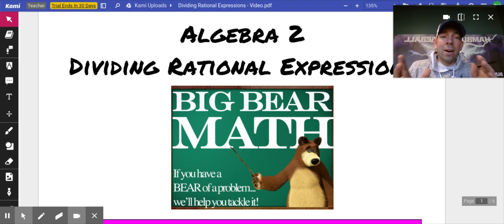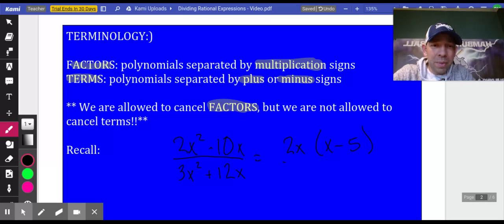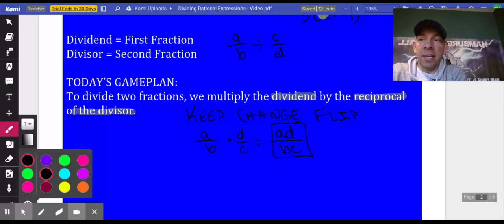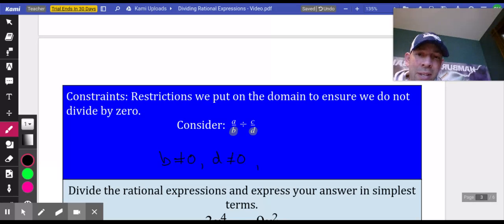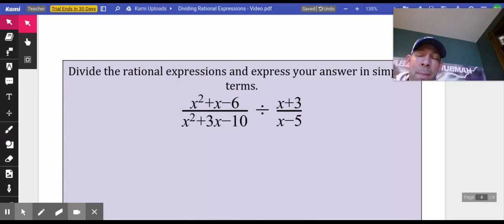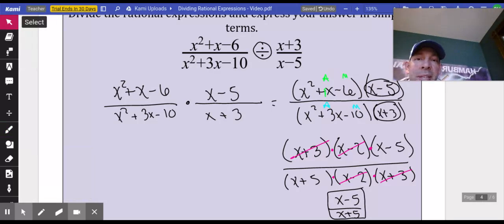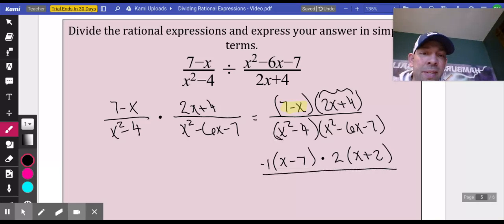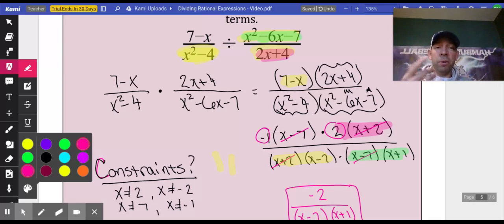Dividing Rational Expressions